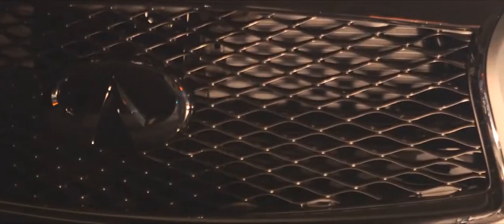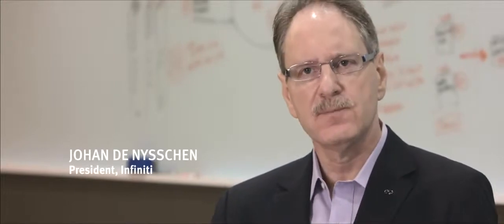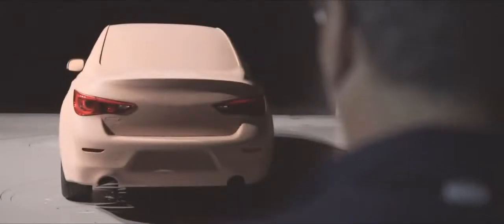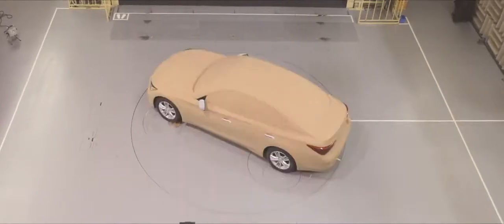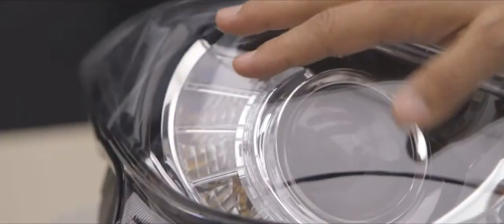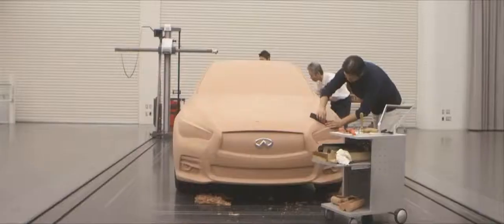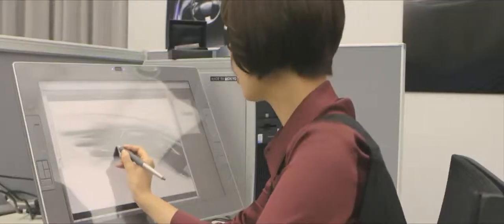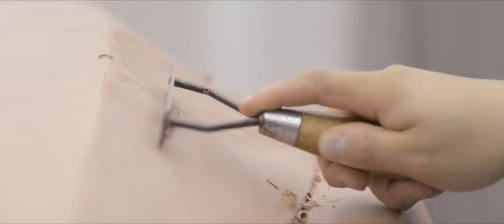Infiniti Dubai | 50 Reasons to Love the Q50 | #33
Reason #33: Understanding First-Class | With artisan-stitched, leather-appointed upholstery and meticulously hand-polished wood accents, every element of the Q50's interior experience has been crafted to surround you with an embrace of supreme luxury.